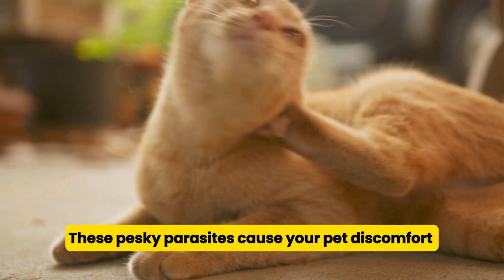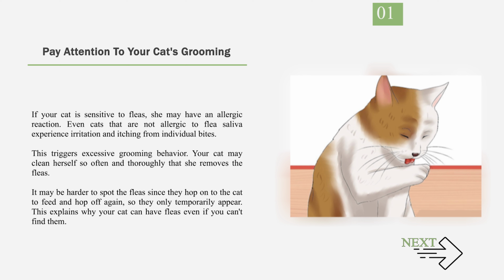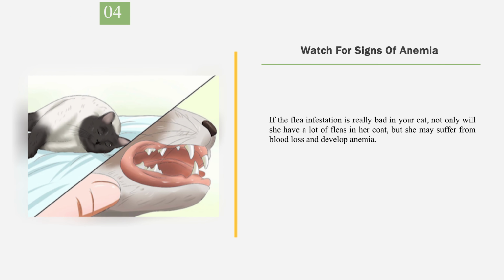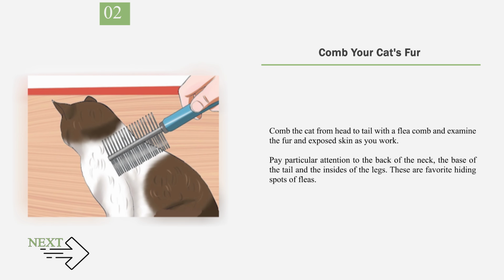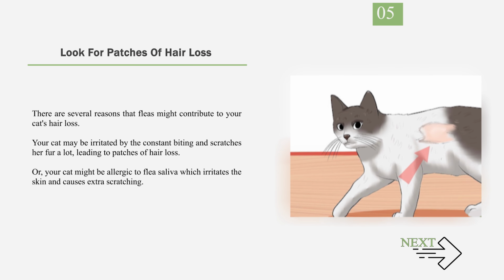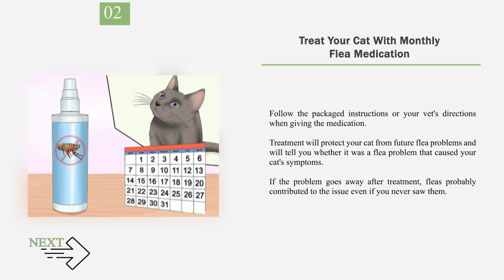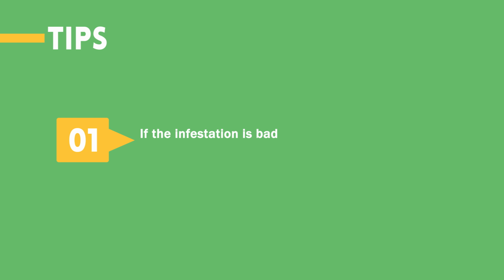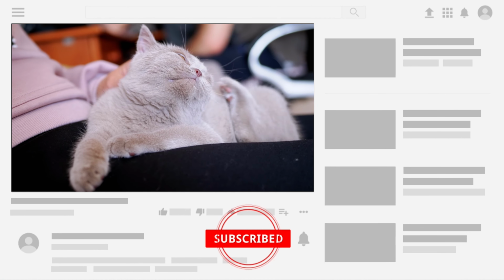How to Check Cats for Fleas: The Ultimate Guide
How to Check Cats for Fleas.

How to check cats for fleas is essential knowledge for every cat owner. In this video, we provide a step-by-step guide to help you identify and treat fleas effectively. From understanding the signs of flea infestation to using the right tools and techniques, this video covers it all.

Fleas can cause significant discomfort and health issues for your feline friend, so it's crucial to address them promptly. Our expert tips will ensure you can manage and prevent flea problems, keeping your cat happy and healthy.

Whether you're a new cat owner or have years of experience, this guide is designed to help you tackle fleas with confidence. Watch now and become a pro at checking your cat for fleas!

✅ 🌟 Timestamps:

Method. 1. Assessing Your Cat's Symptoms
Method. 2. Looking for Fleas on Your Cat
Method. 3. Giving Your Cat Preventative Flea Treatment

🎵 Music Credit 🎵

2. Sue Patterson, Manual of Skin Diseases of the Dog and Cat, (Chicester: Wiley-Blackwell, 2009), 123-129.
3. Patrick J. McKeever, Tim Nuttall and Richard G. Harvey, A Colour Handbook of Skin Diseases of the Dog, Second Edition, (London: Manson/Veterinary Press, 2009), 41.-42
5. William J. Foreyt, Veterinary Parasitology Reference Manual (Ames, Iowa: 2001), 40.
11. McKeever, Nuttall and Harvey, A Colour Handbook of Skin Diseases of the Dog, Second Edition,